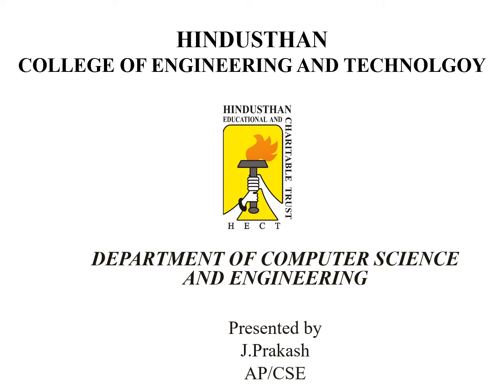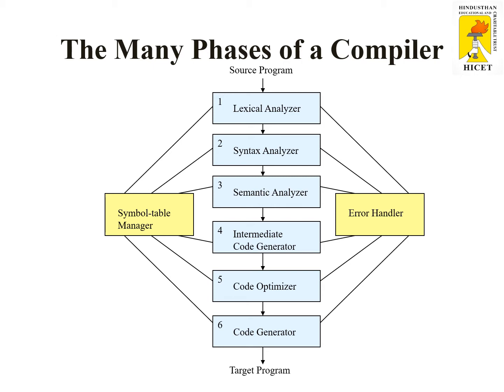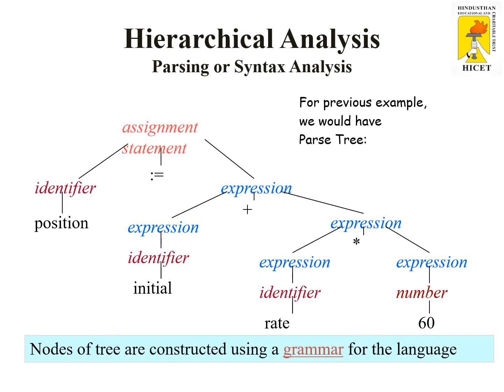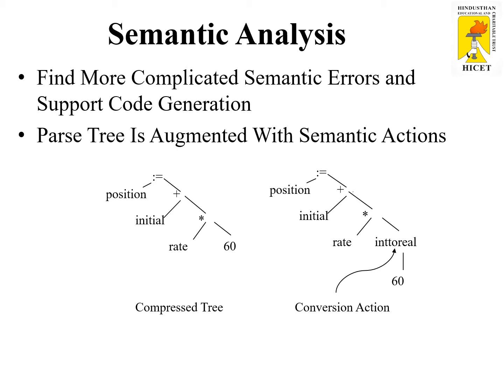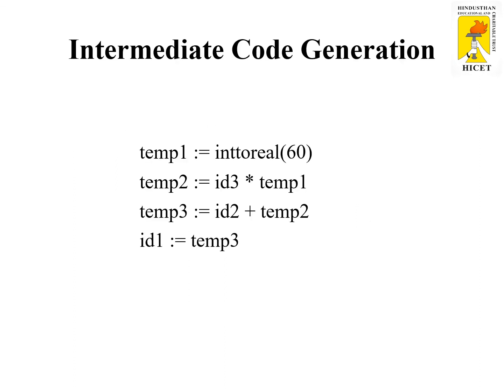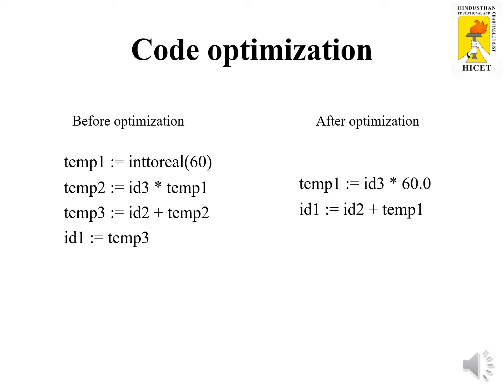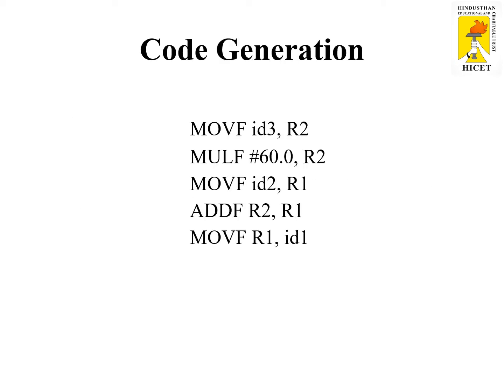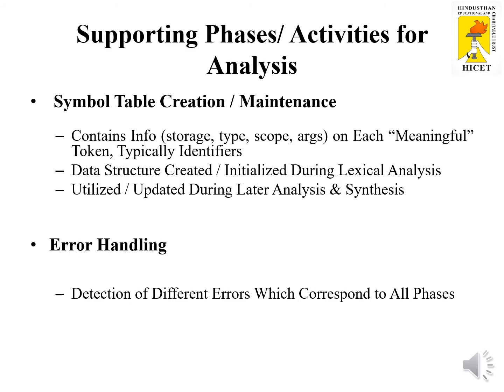Phases of compiler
Various phases of compiler with example.